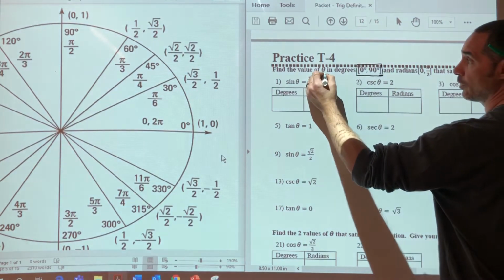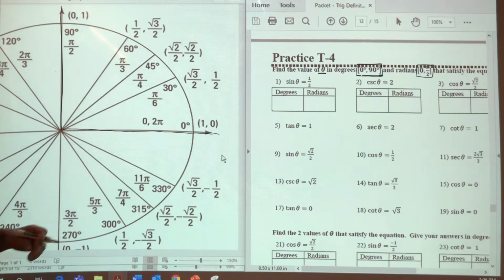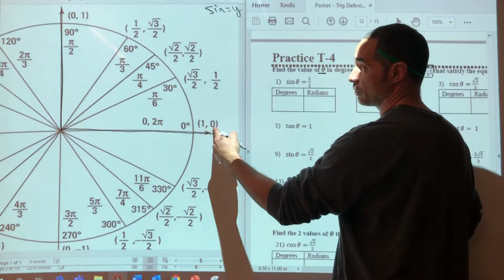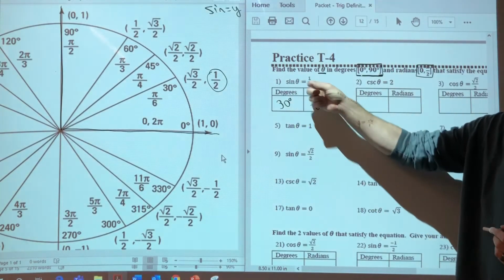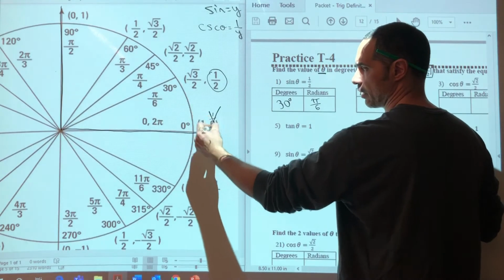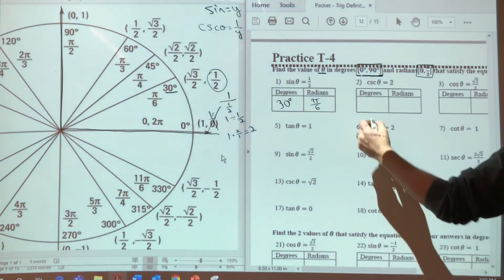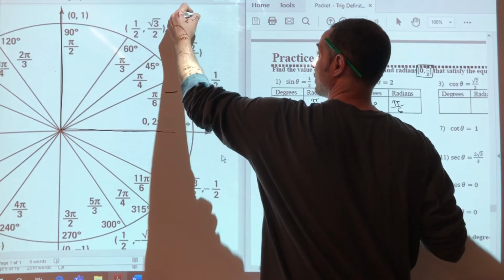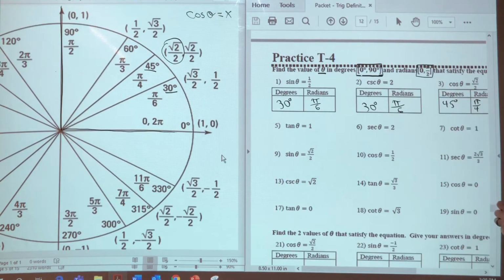Inverse trig on the unit circle